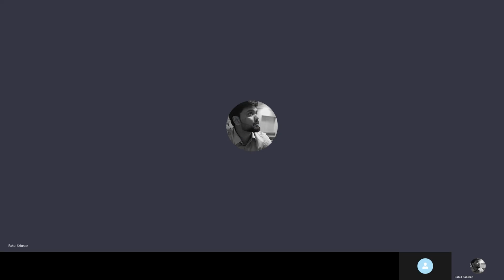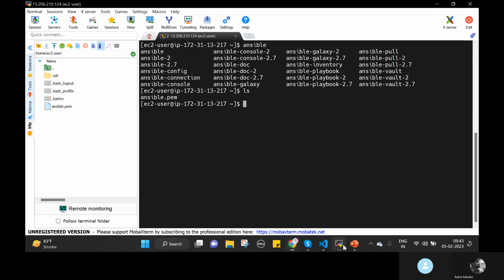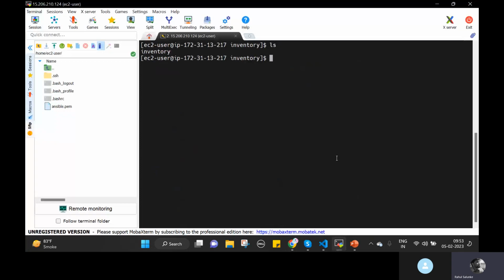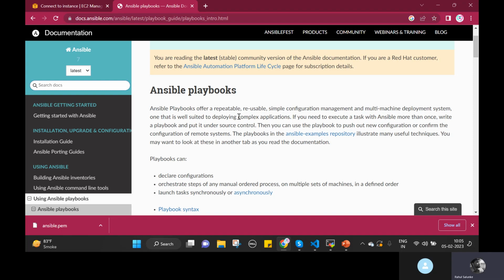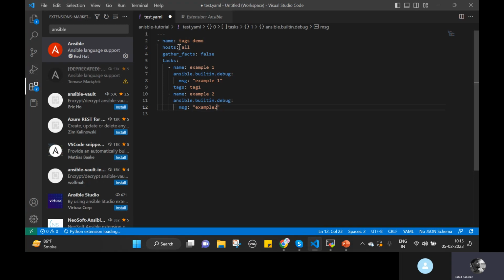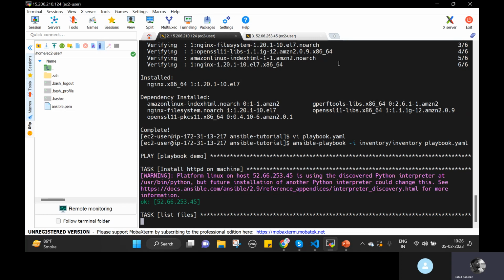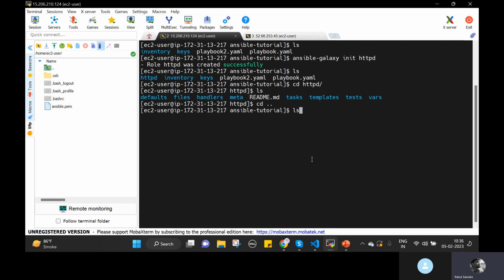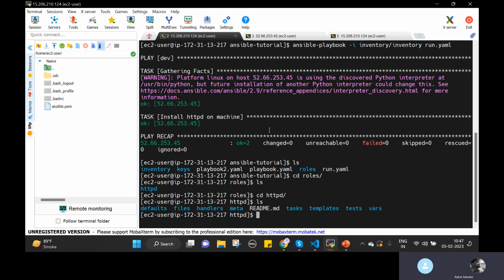Ansible: Part 2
Hello All,

In this video we will have hands on session for below topics:
1. How to install Ansible?
2. How use Ansible adhoc commands?
3. How to create inventory?
4. How to write simple playbook and its execution?
5. What is Ansible Roles?